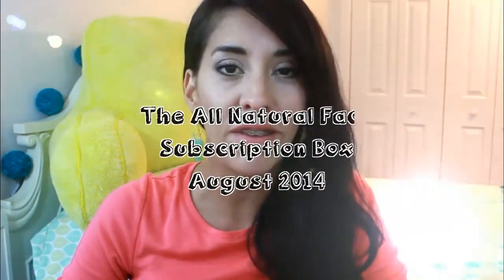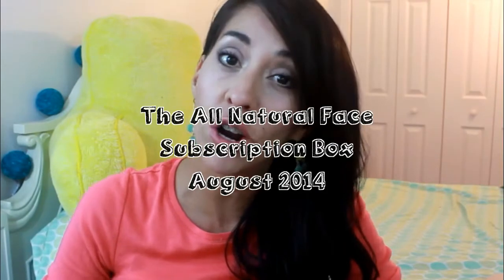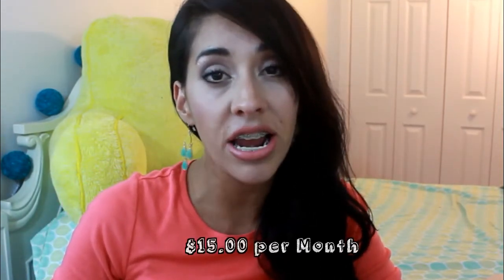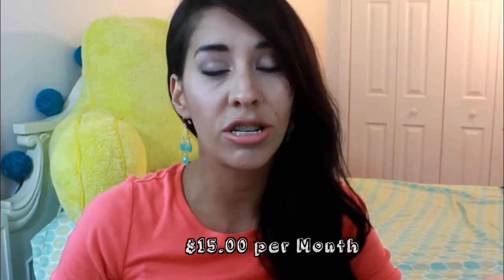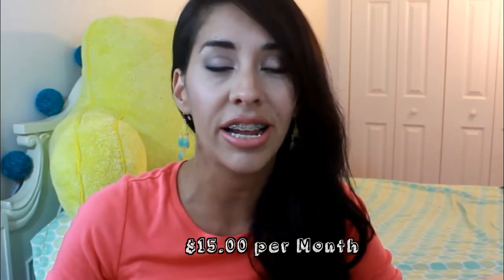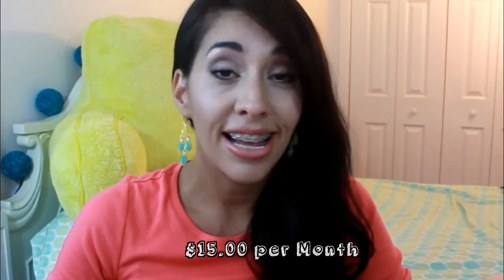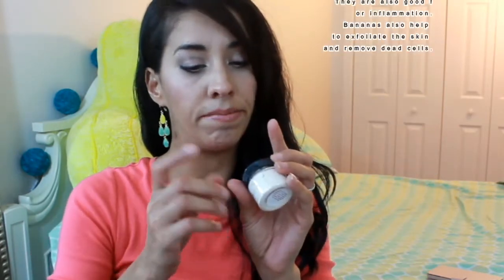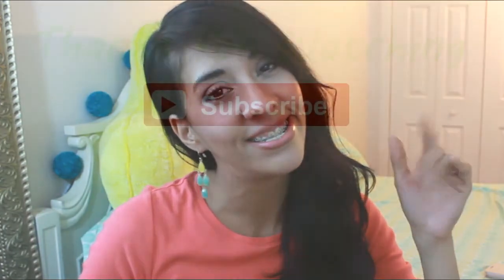The All Natural Face Subscription Box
Hola Chicas

The price is great and the products are amazing. I can't ask for more.

XO
Shirley

WANT TO GET MONEY BACK WHEN YOU SHOP ONLINE? I doooo!!! Ebates helps you get money back from each qualifying merchant that you buy from. Check them out! I am loving it!!!

If you've never heard of Vitacost, it's an online website where you can buy almost any type of natural/organic products (skincare, beauty, personal care, snacks, food, etc.). Check it out! I have included a referral link in case you are interested, you will get a $10 discount for your first order and I will also get a $10 discount code, it's a win/win situation (YAY!).

*** Everything showed in this video was bought with my hard earned money! :D